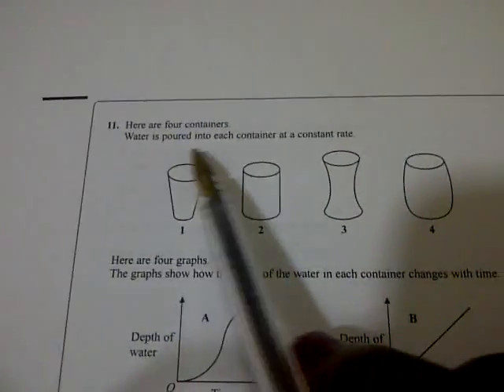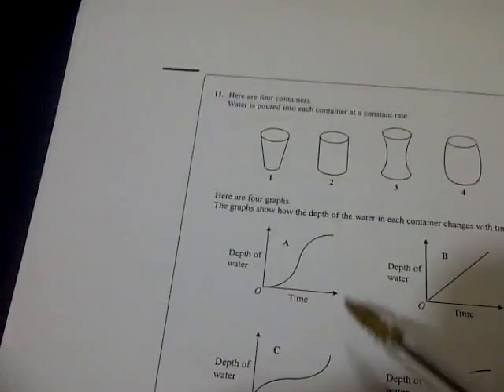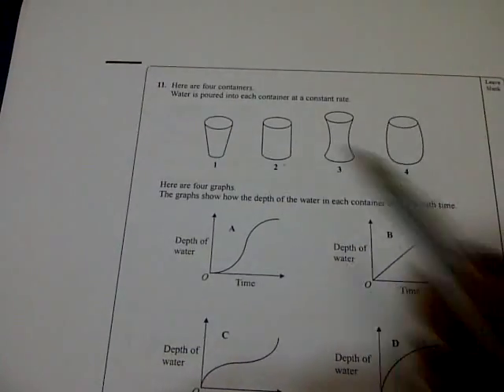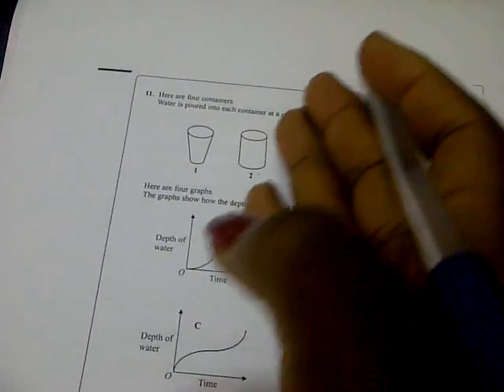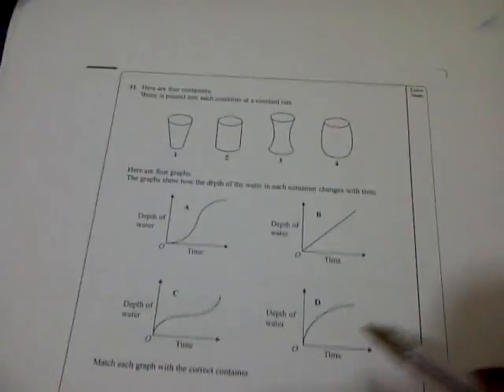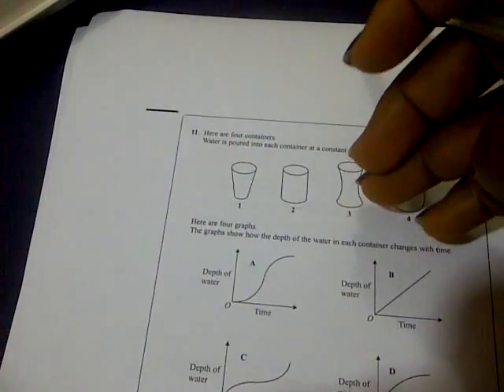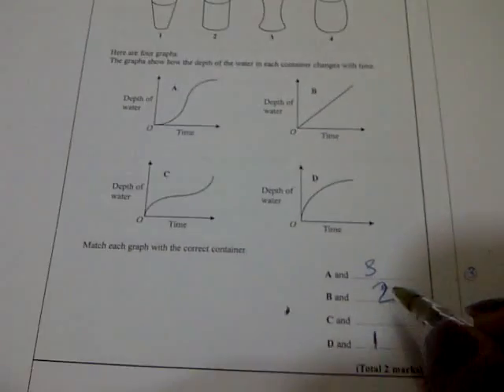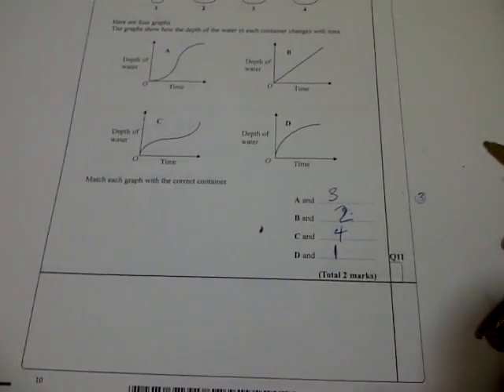EdexcelGCSE_1380_4H_20101113_Q11